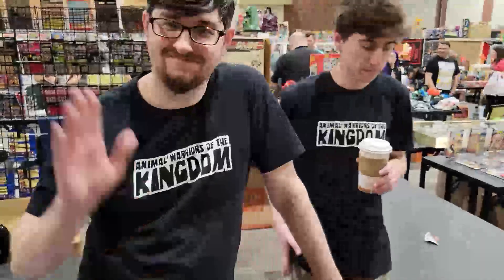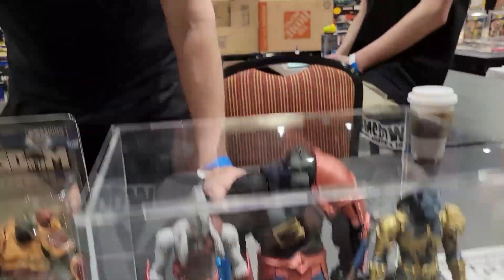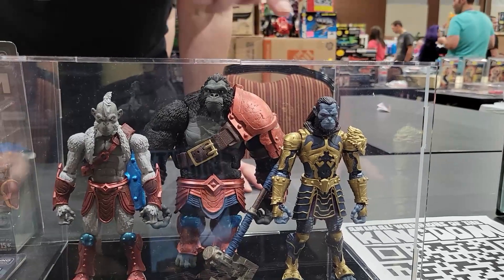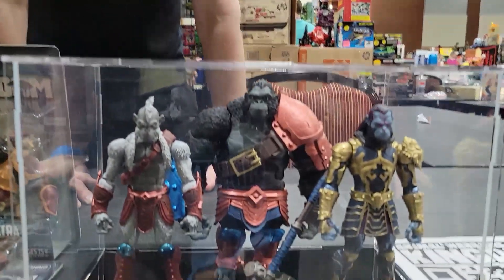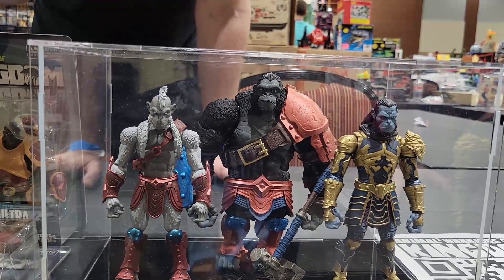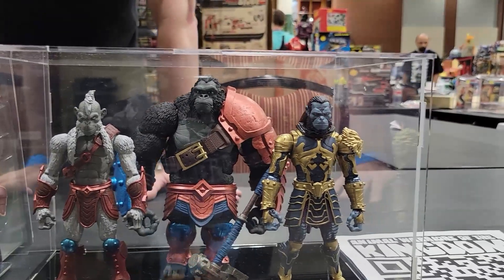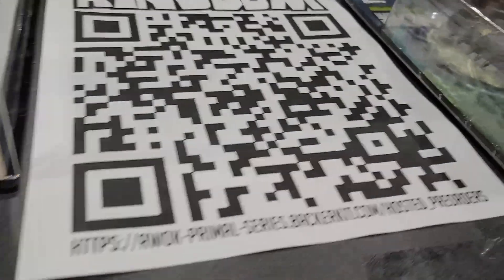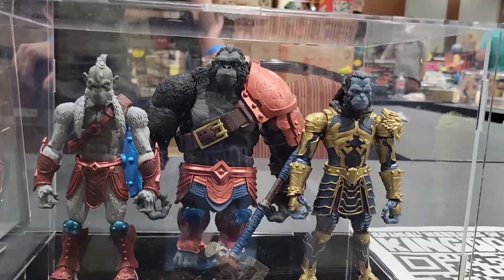Animal Warriors of the Kingdom Interview w/ Jason Bienvenu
A quick interview of what to expect when you get your 6 inch Animal Warriors of the Kingdom figures